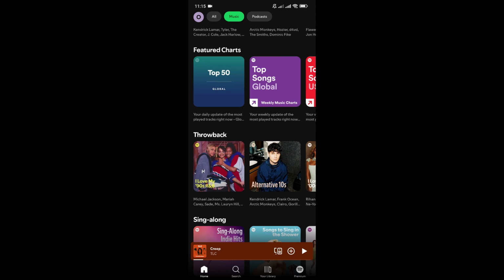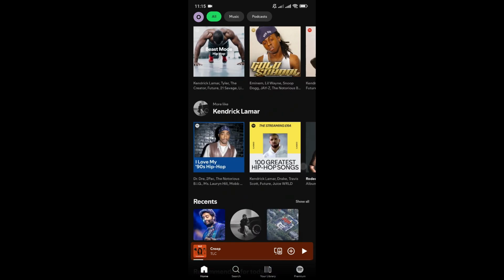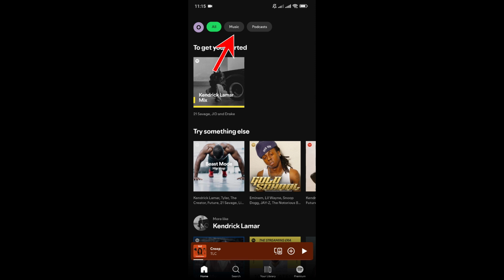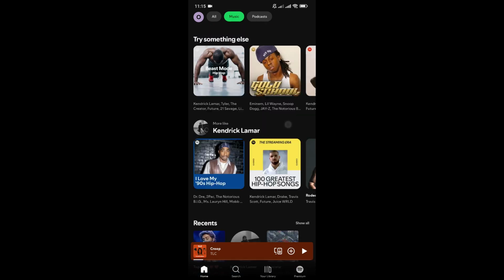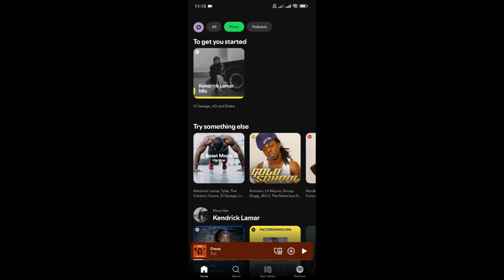How to Change Dj Voice on Spotify 2025?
🎙️ Want to switch up your Spotify DJ voice? Here’s how to change the DJ voice on Spotify, so you can enjoy a different host style or vibe in your personalized sessions.

🛠️ This guide walks you through Spotify’s AI DJ feature—how to access it, change or refresh the DJ voice, and get the most out of the curated music experience on Android and iOS (where available).

🎧 Spotify’s AI DJ is a smart feature that combines machine learning and voice AI to deliver customized music commentary. While voice selection is limited, there are ways to influence and refresh what you hear.

💬 Which DJ voice do you prefer? Tell us below!